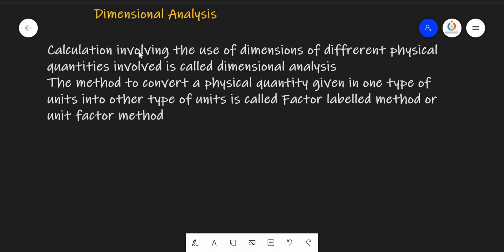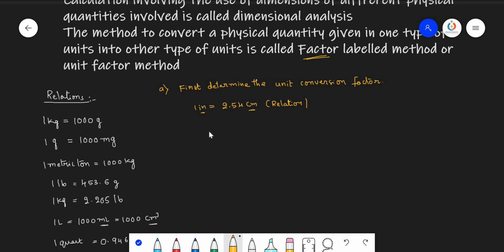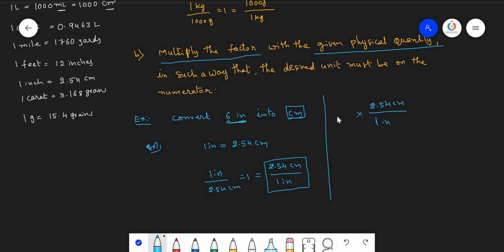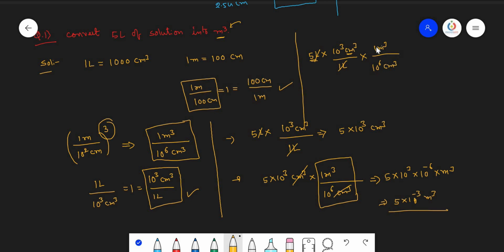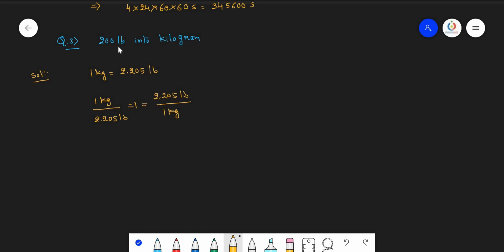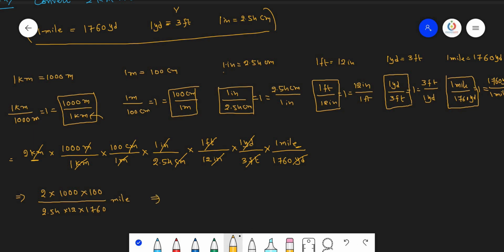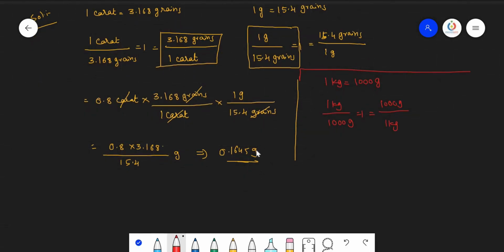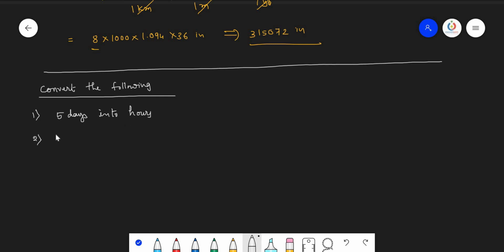Complete explanation of Dimensional Analysis by Nagendra kumar Sir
Dimensional analysis
Factor labelled method
Unit conversion method
Conversion of physical quantities
Conversion of units
Conversion of one unit to another unit